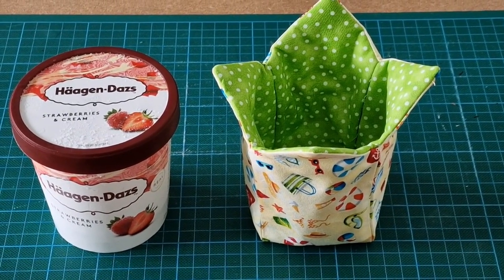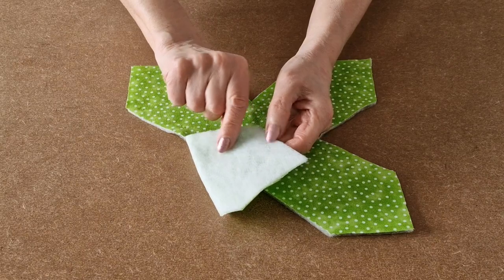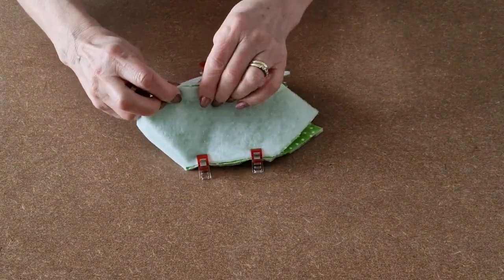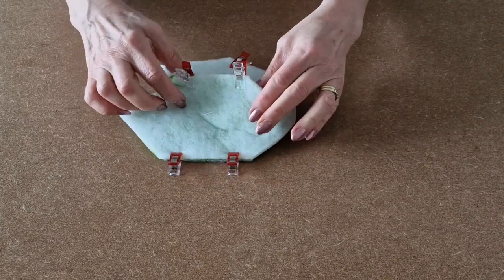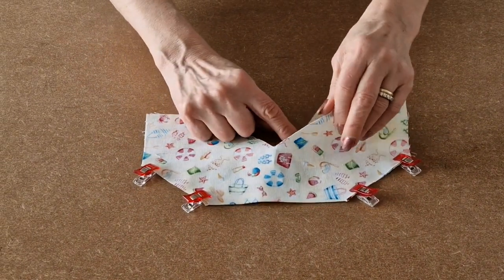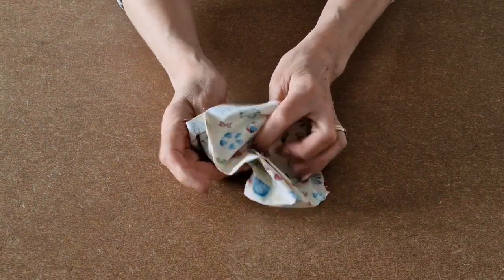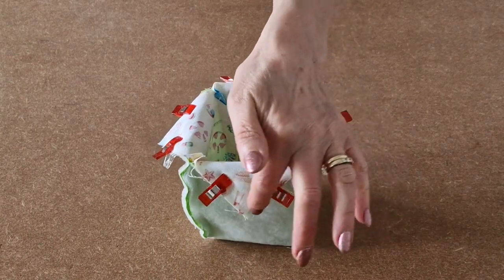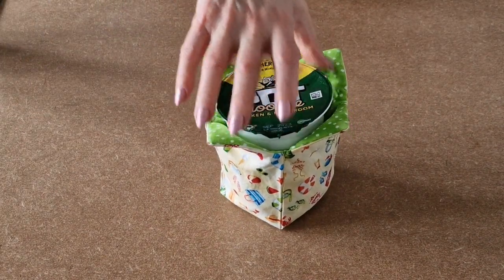Happy Days Sewing Patterns. Beginners sewing tutorial for the Ice Cream Cozy.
Description

Ice Cream / Pot Noodle Cosy, ideal for holding that tub of Ice Cream and save your hands from the chill. Equally well suited to holding that hot Pot Noodle straight out of the microwave oven, again to save your hands this time from the 'hot pot' Stay cozy and comfortable while enjoying your favorite treats! This unique Ice Cream / Pot Noodle Cosy is the perfect solution to protect your hands from the cold or hot temperatures. With its versatile design, it's not just for ice cream - it also works wonders for hot pot noodles fresh from the microwave! Keep your hands safe and warm with this cozy, quirky essential from Happy Days Sewing.

Size

Size suitable for standard 450g to 500g Ice Cream tubs or standard Pot Noodle tubs

Purchasing options